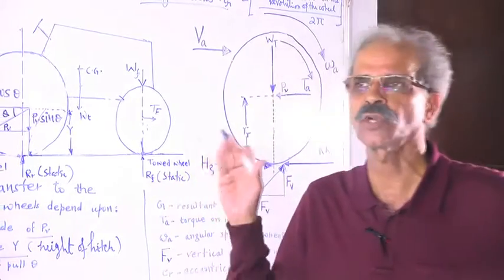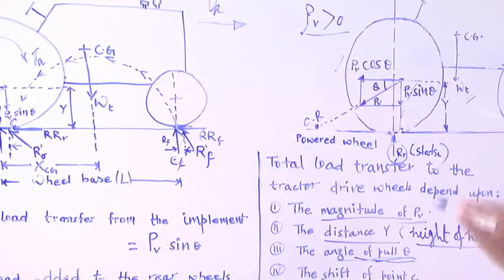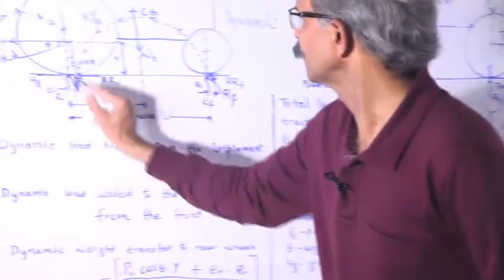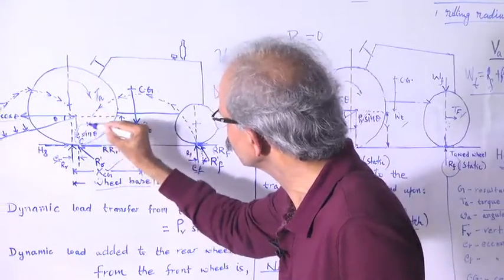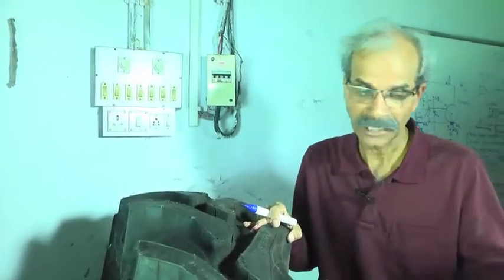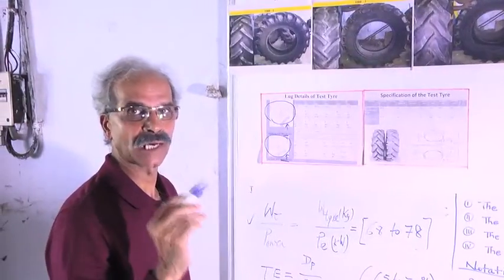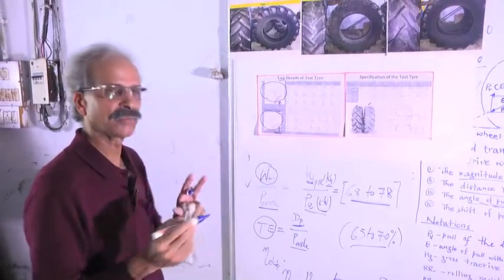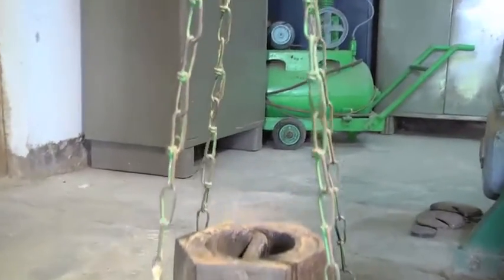Lecture 9: Lecture on traction in laboratory